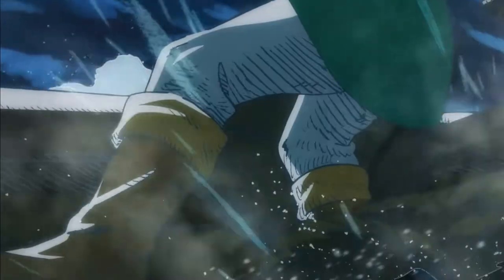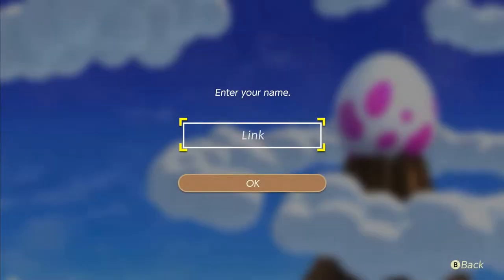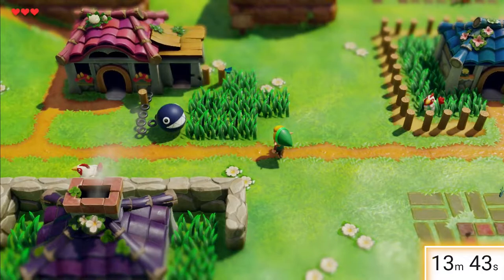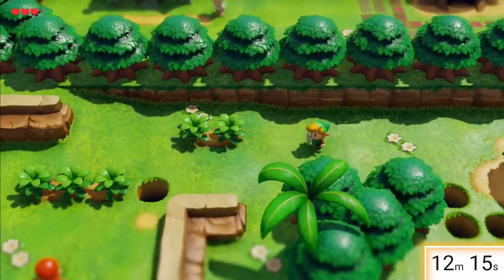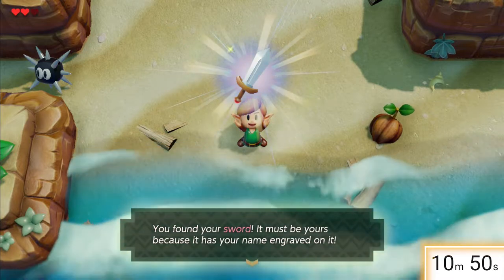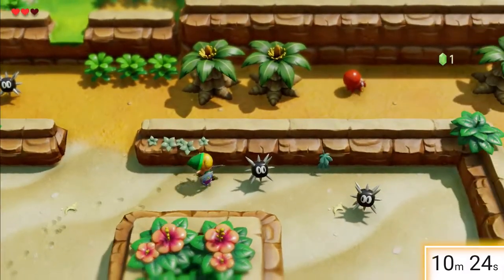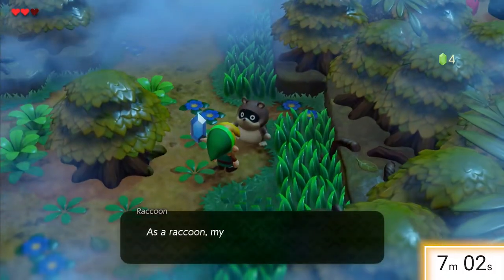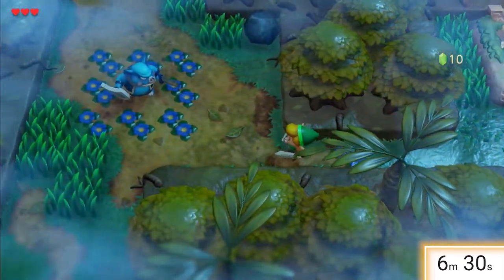First Fifteen | A masterful remaster... The Legend of Zelda: Link's Awakening on Nintendo Switch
The first fifteen minutes of this game are sheer joy. You are immediately thrust into the action and sent out on a quest to find your sword. A few moments later, you have it and you are cutting through the baddies! Please enjoy this video and my thoughts on the game!

This episode is presented by Phil Phantastic